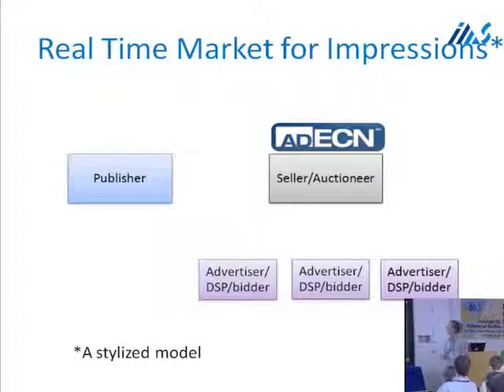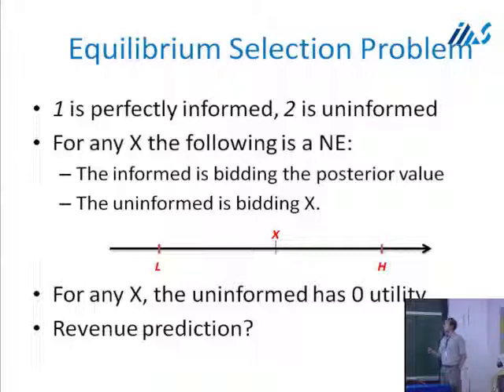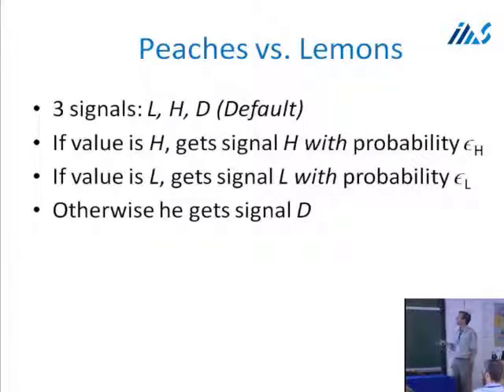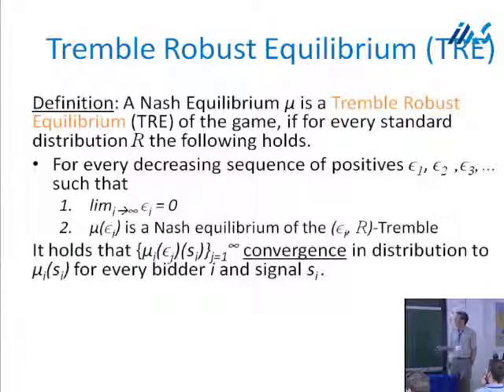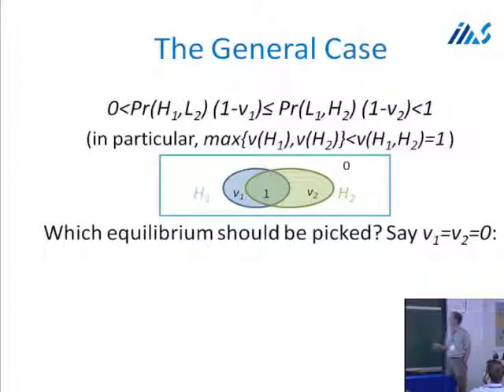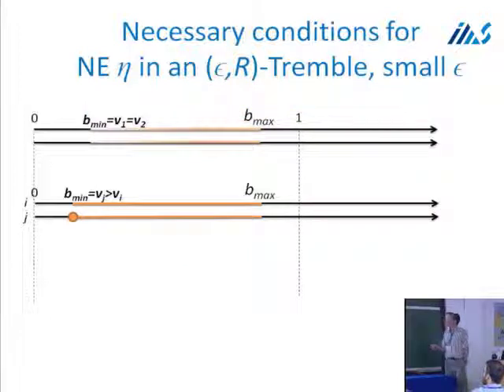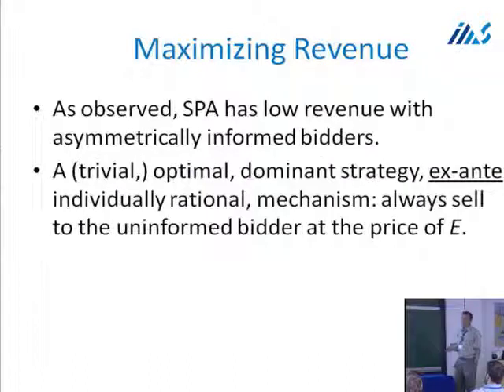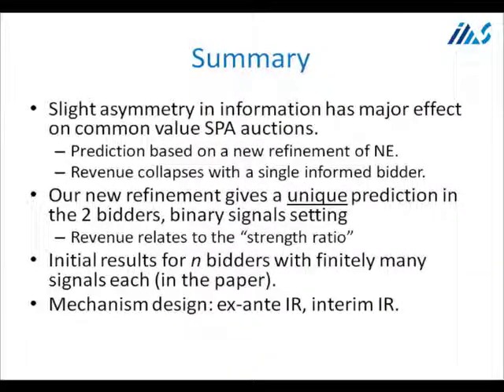Peaches, Lemons, and Cookies: Designing Auction Markets with Dispersed Information - Moshe Babaioff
First session:

Moshe Babaioff - Peaches, Lemons, and Cookies: Designing Auction Markets with Dispersed Information

Session Chair: Amos Fiat